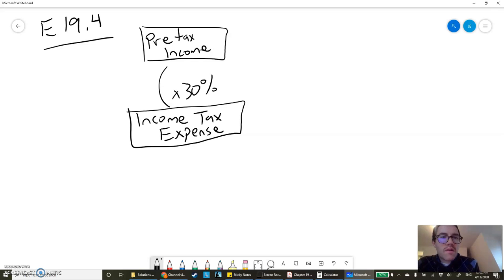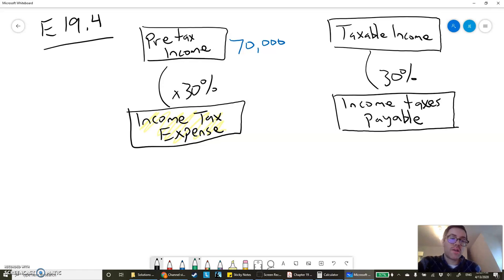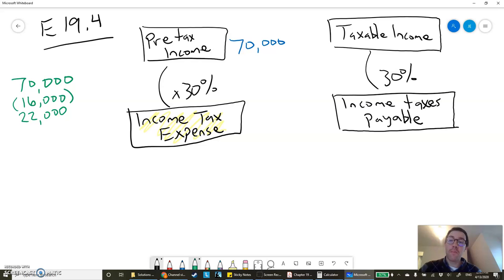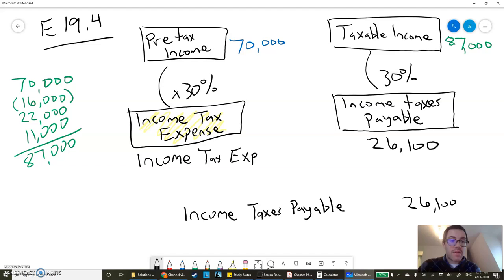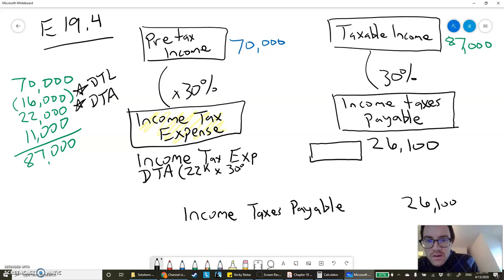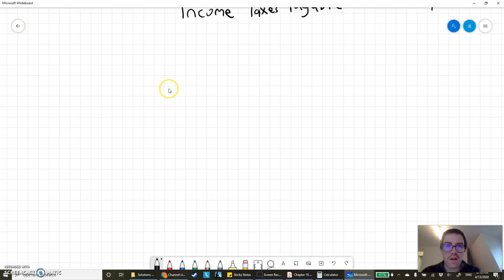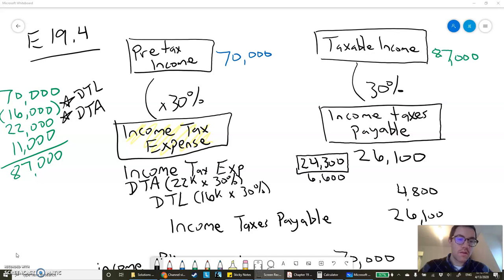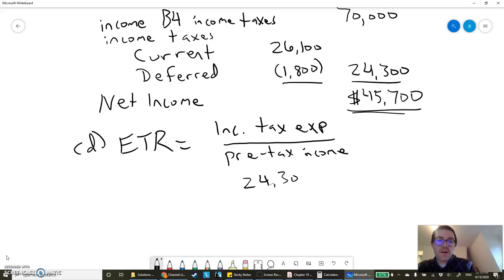Exercise 19.4 from Kieso Book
In this video I go over Exercise 19.4 from the Kieso book.